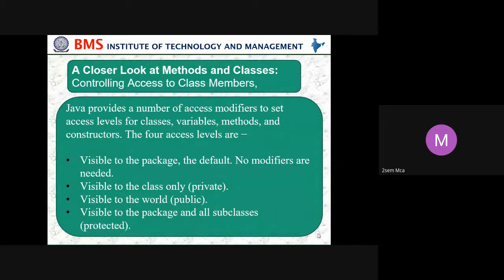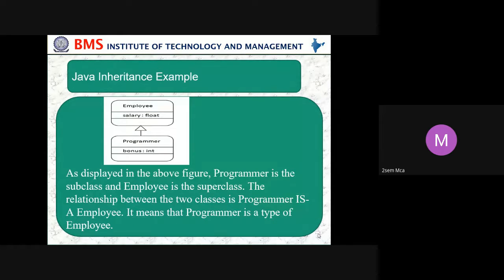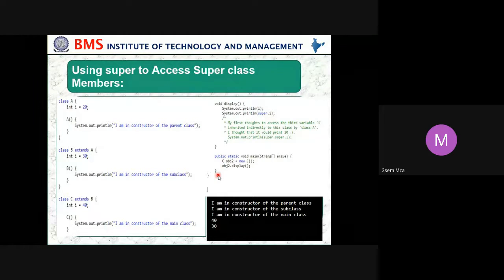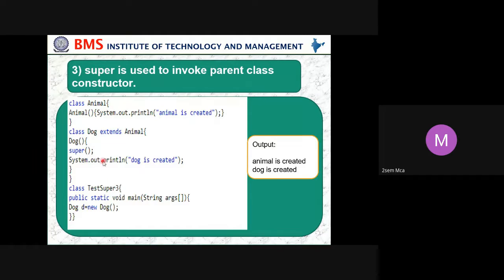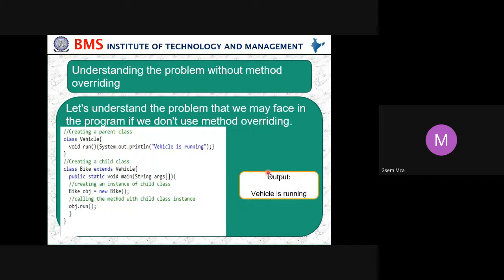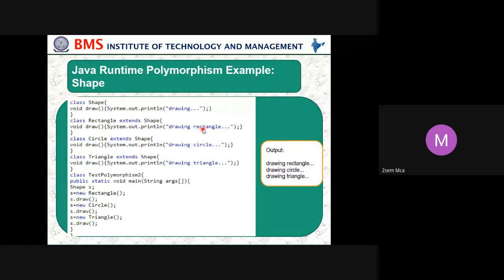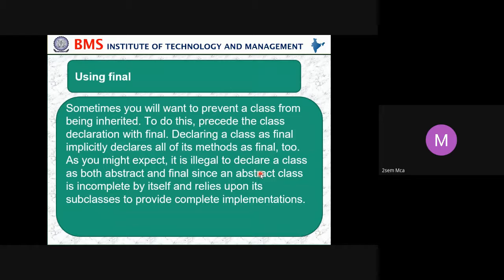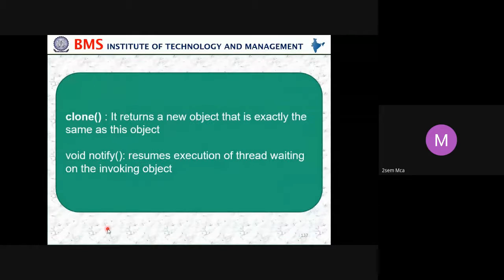2Sem java 20MCA22 I 15 6 2021